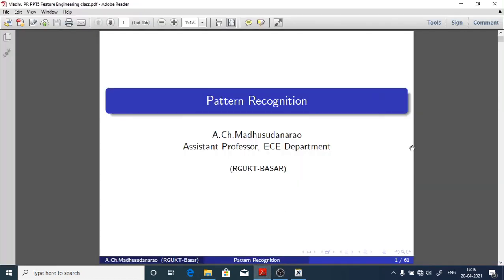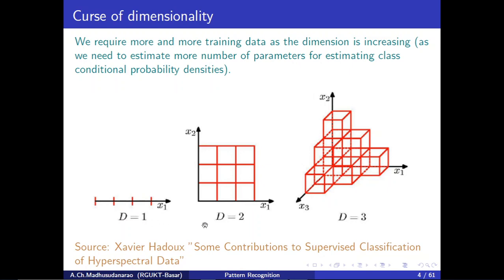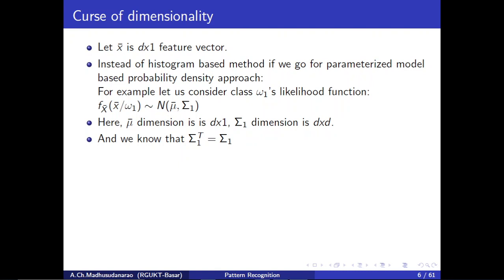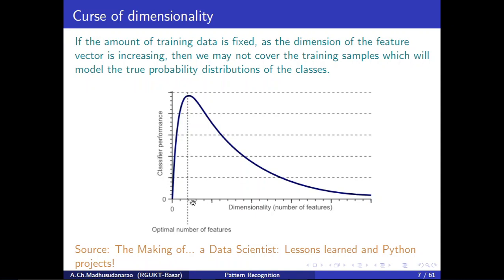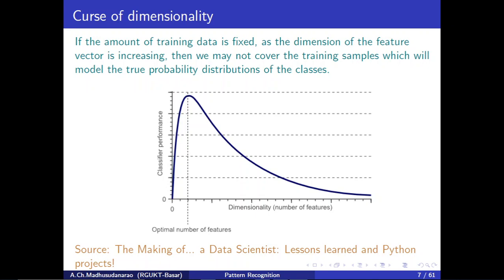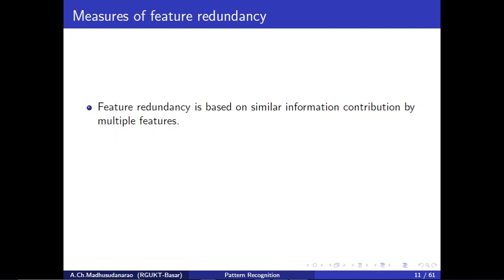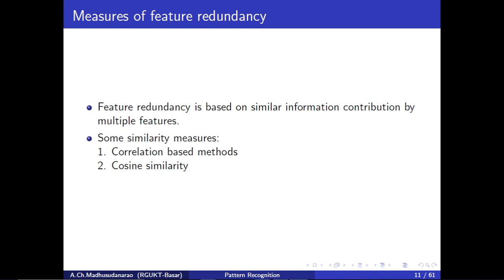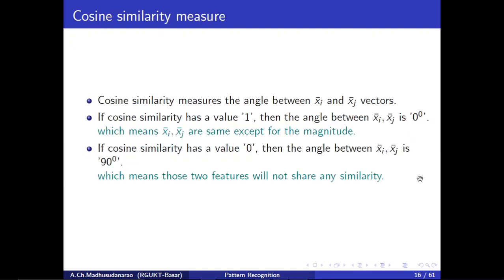Lec#18 Curse of Dimensionality